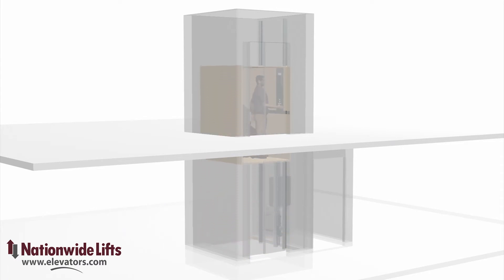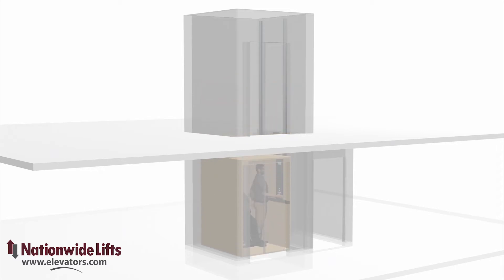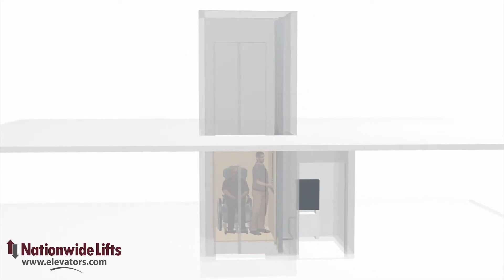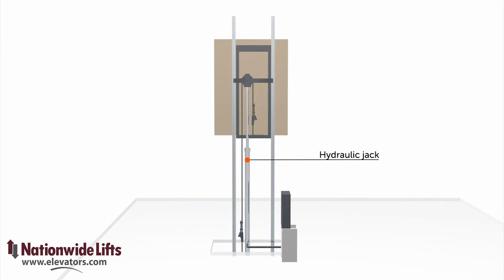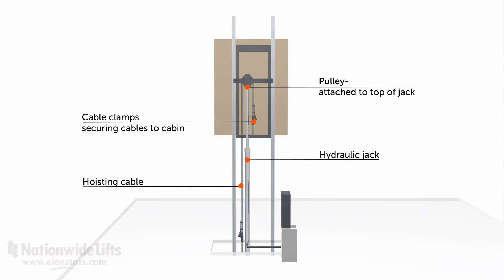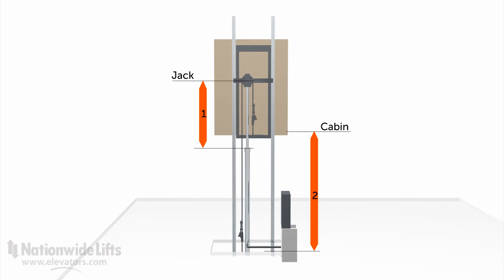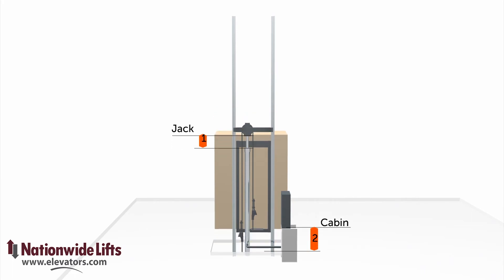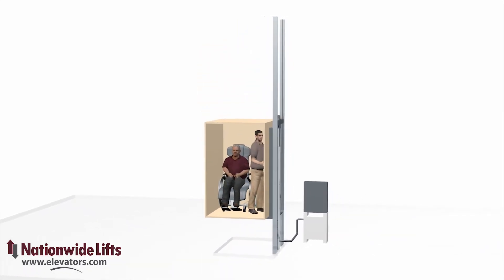Roped Hydraulic LULA Elevator: How do elevators work | Nationwide Lifts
This 3D animation demonstrates the operation of a Roped Hydraulic LULA Elevator

What is a roped hydraulic elevator?
Roped hydraulic elevators use a combination of a hydraulic jack and cables to lift the elevator car.

What is a Holeless hydraulic elevator?

Holeless hydraulic elevators of pistons mounted inside the hoistway to raise and lower the car. This is especially a solution for buildings built in bedrock, a high water table or unstable soil conditions locations that can make digging the hole required for a conventional hydraulic elevator impractical.

to download the free brochure and as for a free quote.